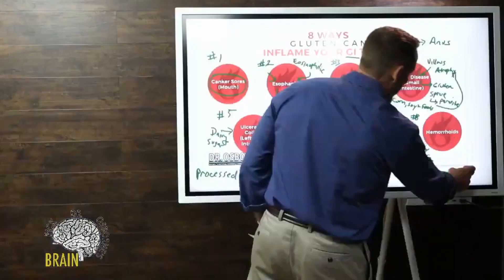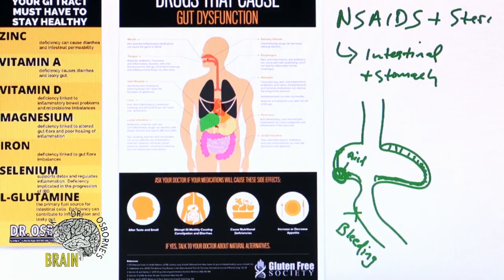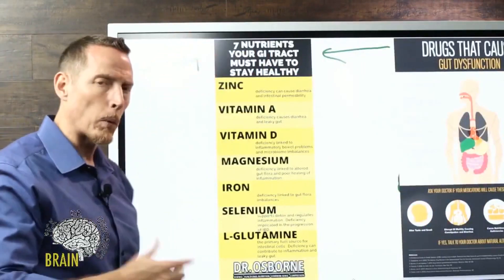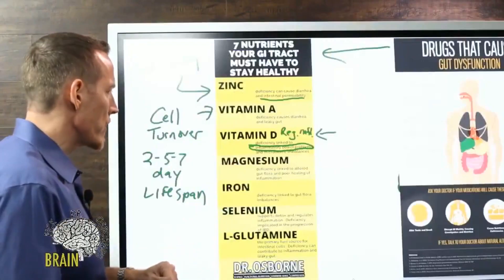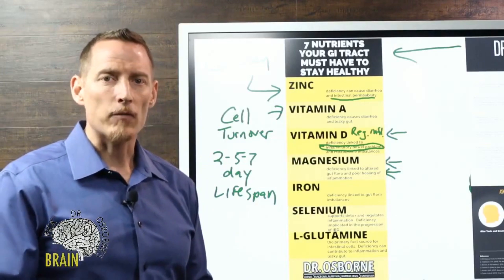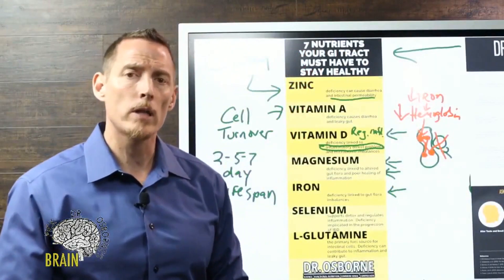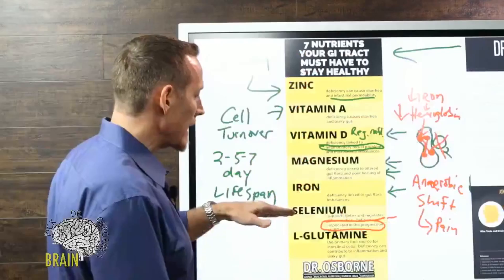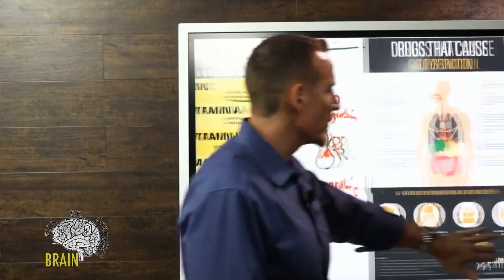Keep your GI tract healthy with these 7 important nutrients!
Another way gluten contributes to IBD is through nutrient deficiencies. Gluten damages the lining of your intestines, which compromises digestion and nutrient absorption. Diarrhea is often a symptom of gluten sensitivity, which further prevents nutrients from being absorbed. Plus, most medications prescribed for IBD deplete your body of nutrients. And these nutrients play many critical roles within your digestive tract, which include fighting against inflammation as well as protecting and fueling the cells that line your intestines.

It’s worth noting that IBD further exacerbates your nutritional status. In fact, about 50% of people with IBD have nutrient deficiencies. Plus, medications used to treat IBD can cause nutrient deficits and make it more difficult to heal.

A few of the nutrients of concern and their connection to gut health are discussed in this videso to give you a sense of how gluten-induced deficiencies can contribute to IBD.